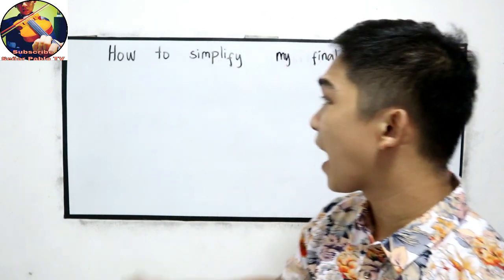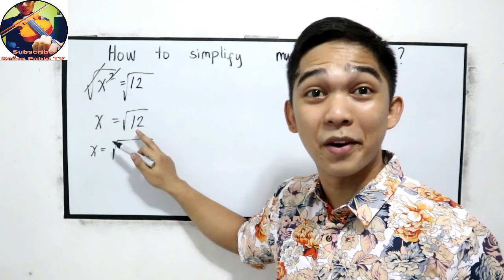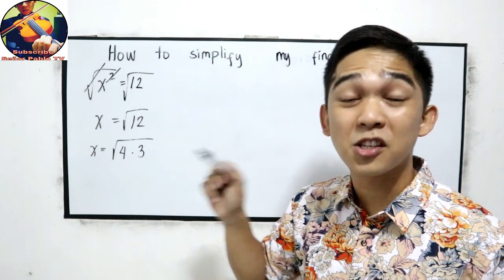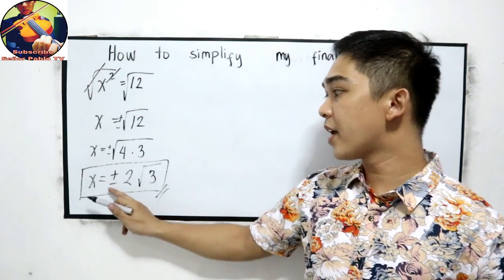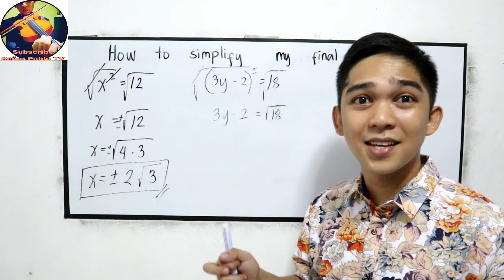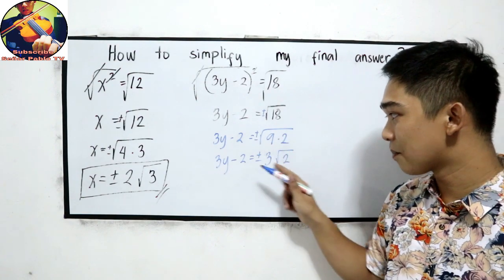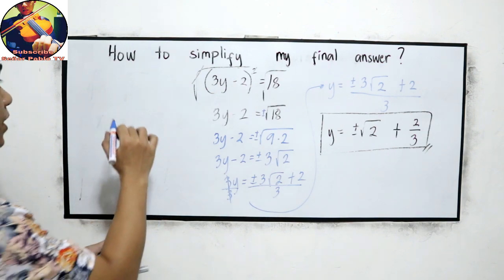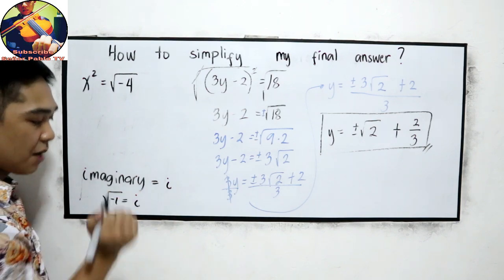Solving Quadratic Equation - How to Simplify my Answer? I Señor Pablo TV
After discussing the different methods on Solving Quadratic Equation - How to Simplify my Answer?